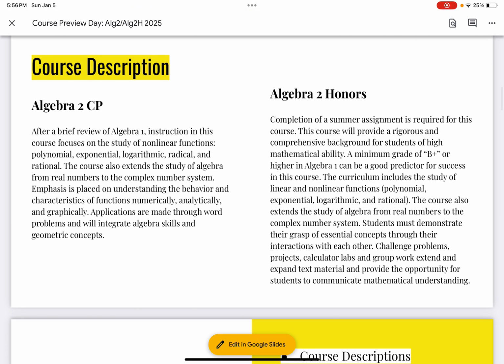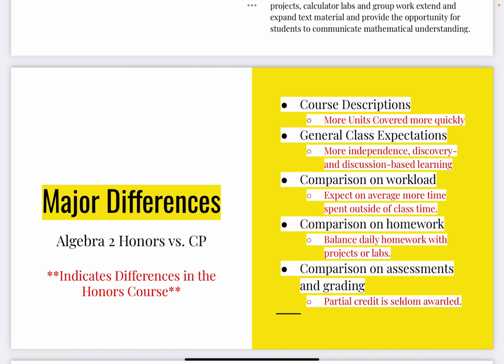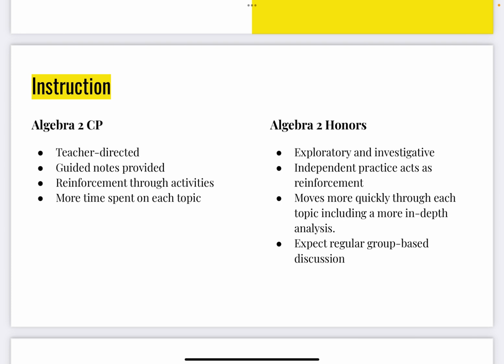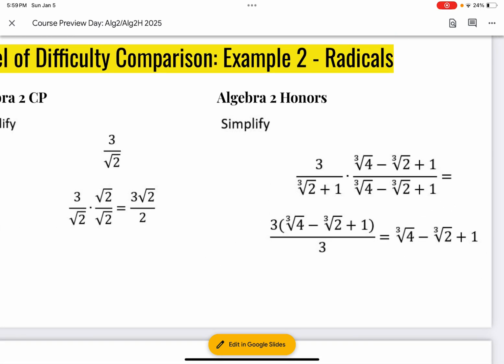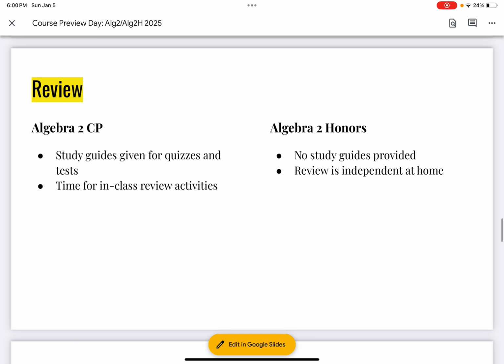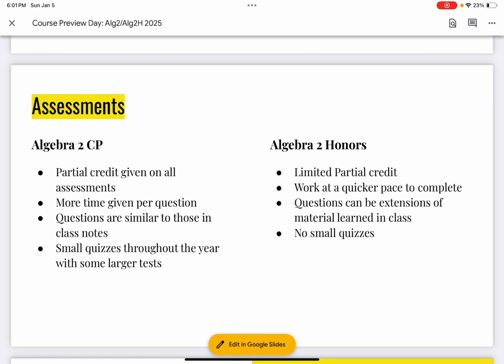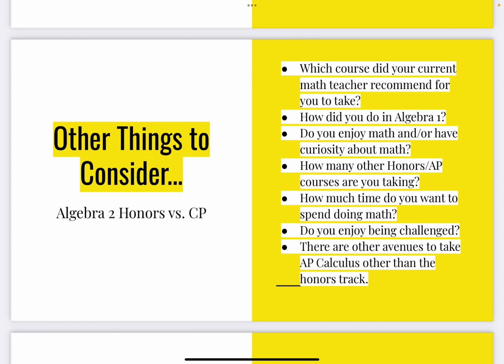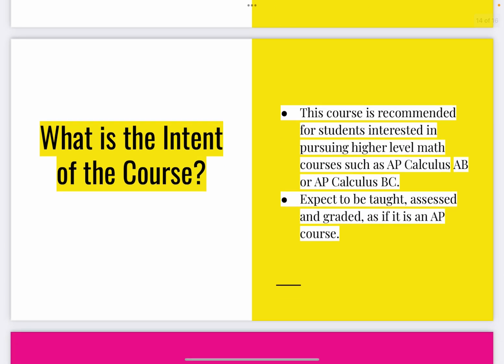Algebra 2 CP vs. Algebra 2 Honors